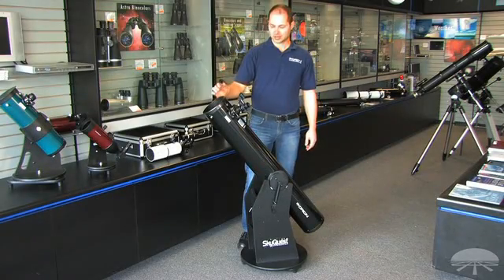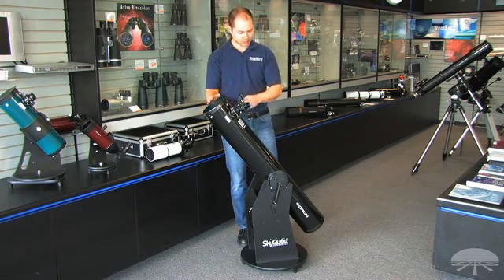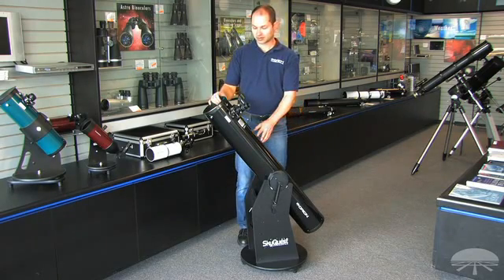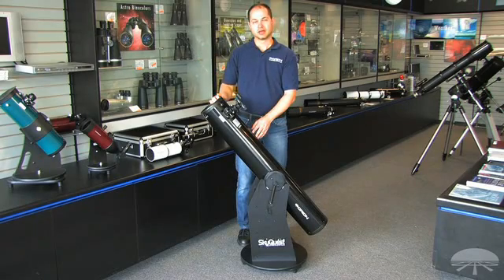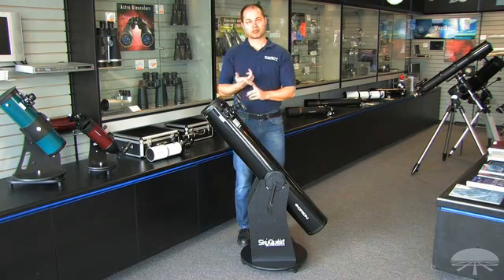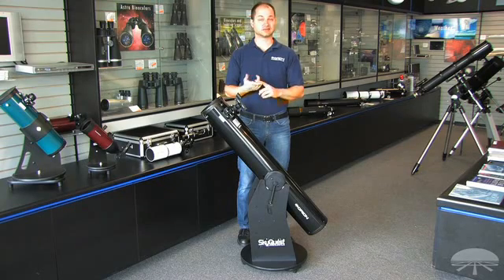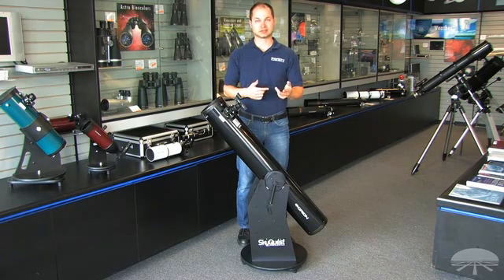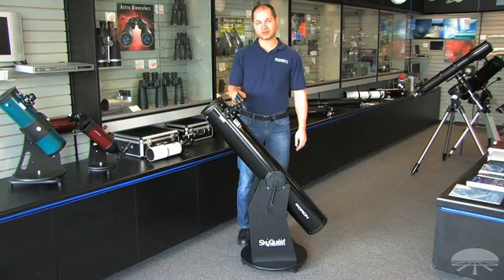Features of the Orion SkyQuest XT6 Classic Dobsonian Telescope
Perhaps the best beginner Dobsonian reflector telescope you can buy - big 6" aperture at an amazing price.

Para nuestros clientes españoles
Per i nostri clienti italiani

Built around a big, 150mm diameter parabolic primary mirror, the XT6 Classic Dobsonian collects nearly 80% more light than a 4.5" reflector telescope, rendering brighter views of the cosmos with greater detail noticeable when viewing deep-sky objects such as open and globular star clusters, nebulas, and brighter distant galaxies. With a long focal length of 1200mm and resultant focal ratio of f/8, the XT6 Classic Dobsonian performs especially well at planetary and lunar observation. Brighter planets such as Jupiter, Saturn, and Mars show an impressive amount of detail when viewed through the XT6 Classic. Jupiter's four brightest moons are easily visible surrounding the Jovian giant, and its cloud band "stripes" display nicely. If timing and good seeing conditions permit, you can even glimpse Jupiter's Great Red Spot (which has become more of a beige color in recent years) through the XT6 Classic Dobsonian reflector telescope. Saturn's stunning rings are quite a sight when looking through the SkyQuest XT6 Classic, with clear evenings providing views of the Cassini division between the rings, and even of Saturn's gigantic moon, Titan. When Mars cooperates with a clear atmosphere free of dust-storms, the XT6 Classic Dobsonian and its winning combination of aperture and focal length will yield great views of Martian surface markings and polar icecaps.

The XT6 Classic Dobsonian's 150mm-diameter primary mirror is center-marked to make collimation adjustments easy and precise, and a convenient quick-collimation cap is included. The 45"-long enameled-steel XT6 reflector optical tube glides with silky smoothness on the cabinet-quality Dobsonian wood base equipped with non-stick PTFE/Nylon altitude and azimuth pads. You just point the Dobsonian telescope and view! Orion-engineered CorrecTension springs keep the tube balanced to perfection for smooth, precise position adjustments.

This video provides an overview of our SkyQuest XT6 Classic Dobsonian Telescope. We offer many other Dobsonian Telescopes, several of which are described in these videos:

Features of the Orion SkyQuest XT10g Computerized GoTo Dobsonian Telescope